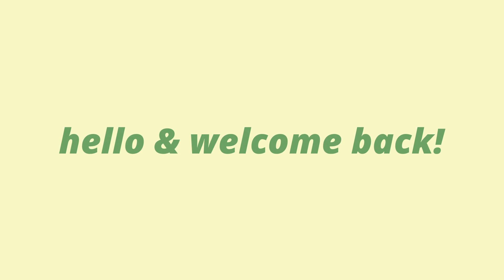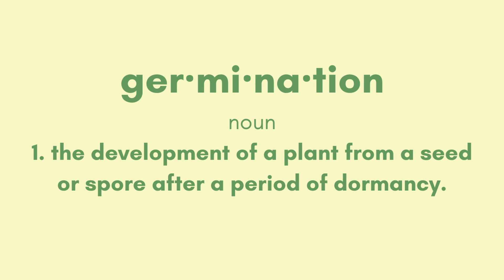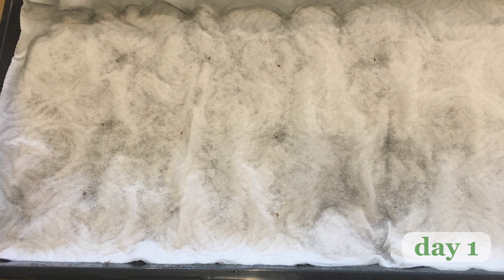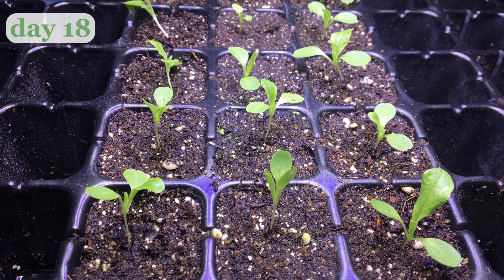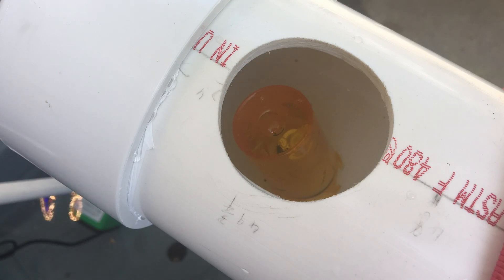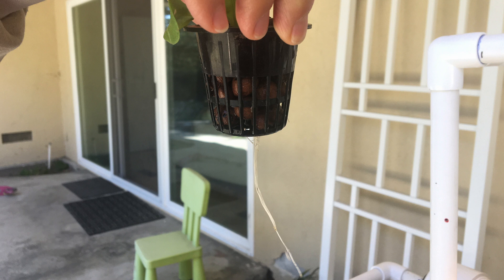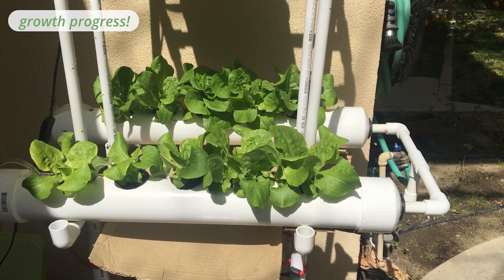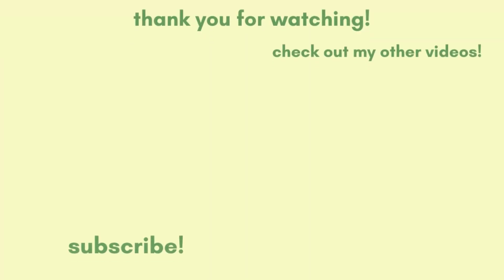Comparing Lettuce Growth from a Hydroponics System vs in Soil | Seedling Experiment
Hydroponics or soil—what’s the best way to grow lettuce? In this video, I’ll be conducting an experiment trying to answer just that! There will be three groups: a group that will grow in my hydroponics system, a group that will grow in my soil garden, and a final group that will grow in both soil and hydroponics. After showing progress time-lapses over multiple weeks, I’ll share the results I arrived to.

━ LINKS ━
Seed Growing Tray
Clay Pebbles
Net Pots

━ TIMESTAMPS ━
►0:00 introduction
►0:29 experiment outline
►1:07 germination
►2:46 mistake #1
►3:09 seedling growth
►4:13 separated group growth
►5:38 growth progress + mistake #2
►6:40 results
►9:12 outro

━ BACKGROUND MUSIC ━
►Cherry Tree - Tibeauthetraveler
Provided by Lofi Girl

━ CHANNEL INFO ━
Hi, everyone! I'm a teenager who loves plants, animals, and basically anything green-related. Here, I upload videos related to these interests and passions, like science experiments, aquaponics, hydroponics, the environment, and more. Thanks for stopping by and I hope you'll join me on my plant-filled journey!